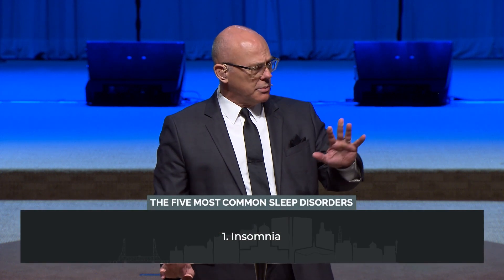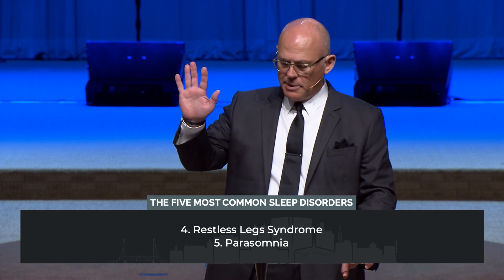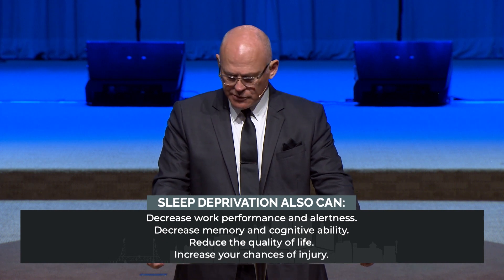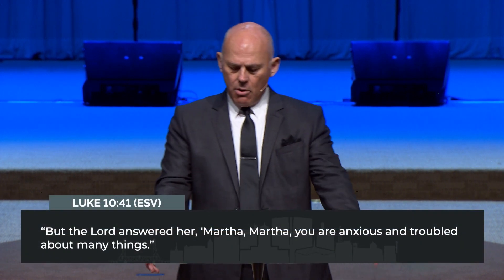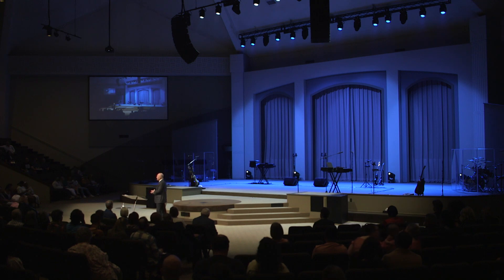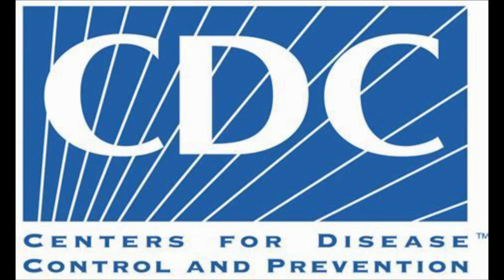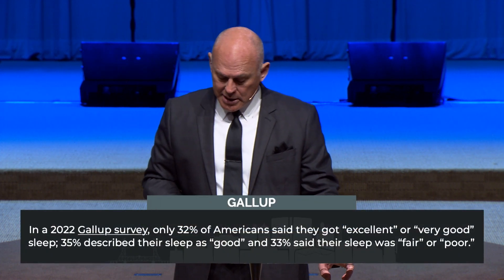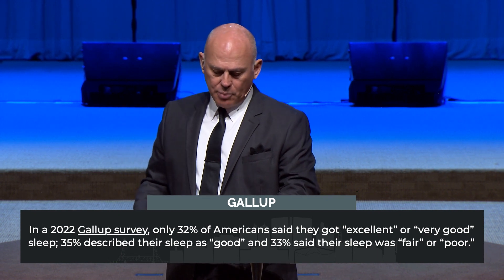Sweet Dreams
Welcome to One City Church, we’re so glad you’re here!